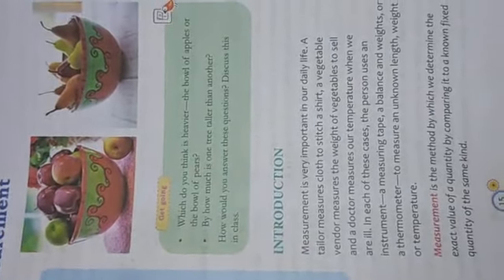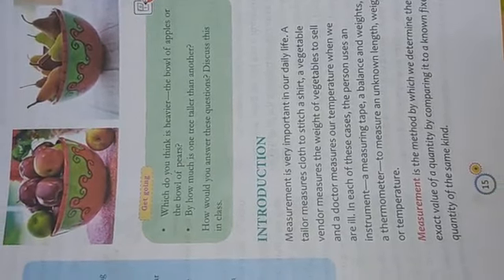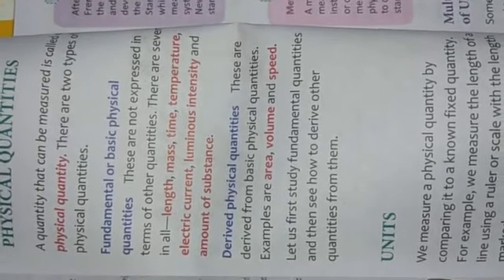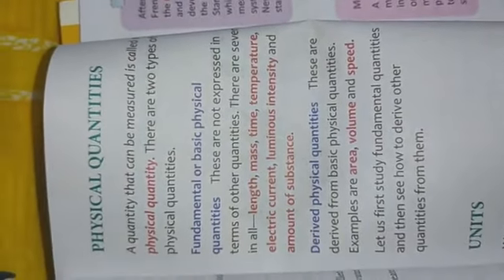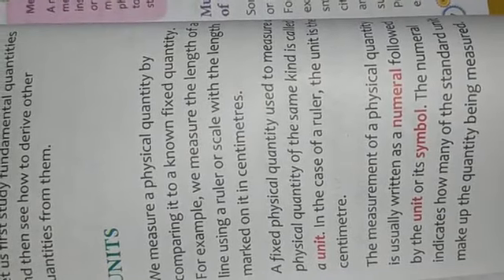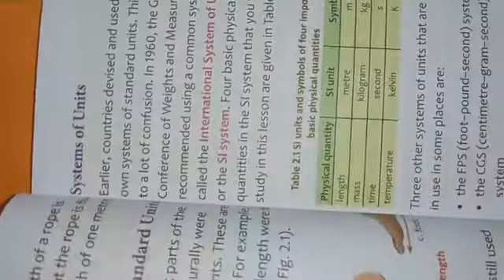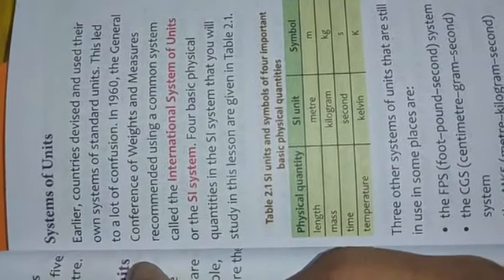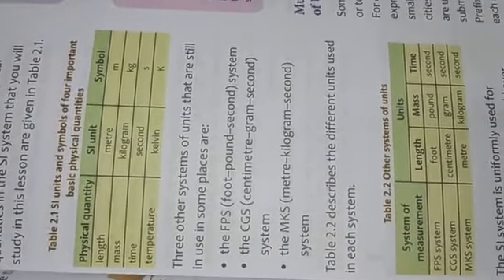Physics, Ch-2, Physical quantities and measurements , Part-1